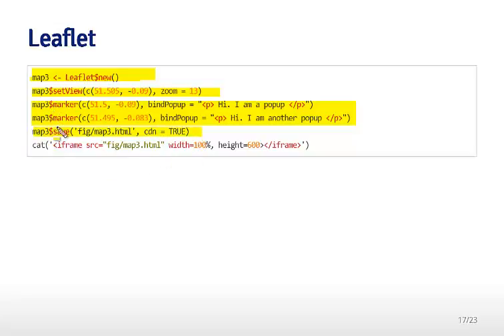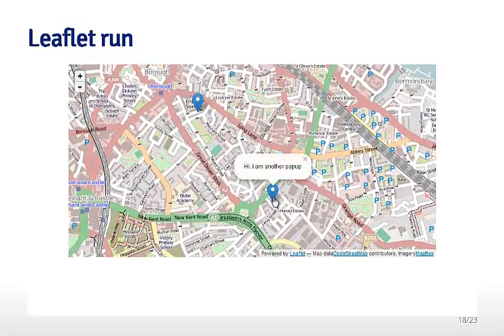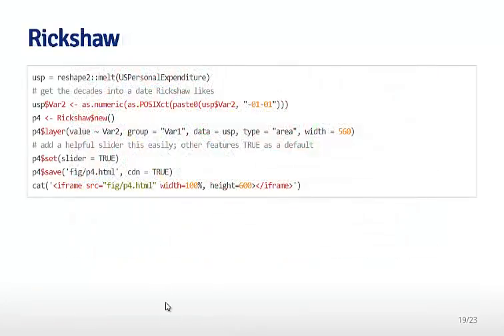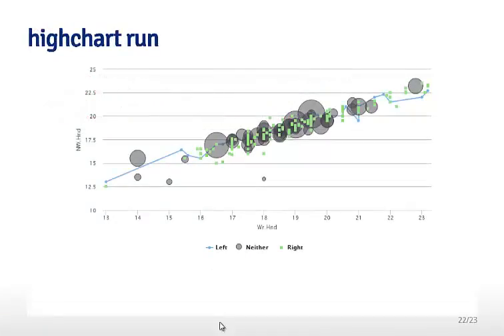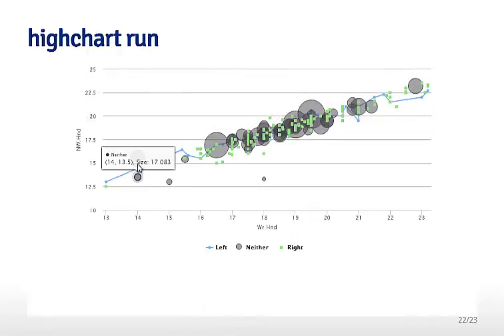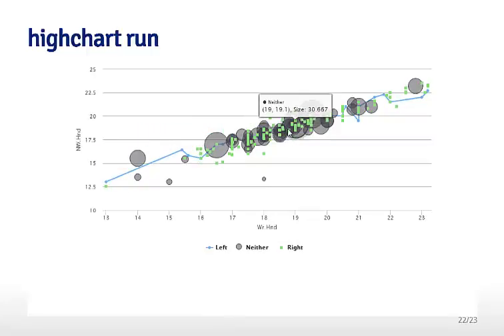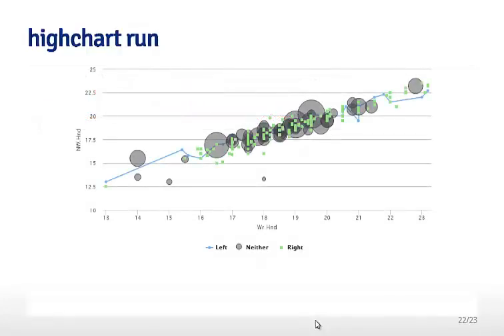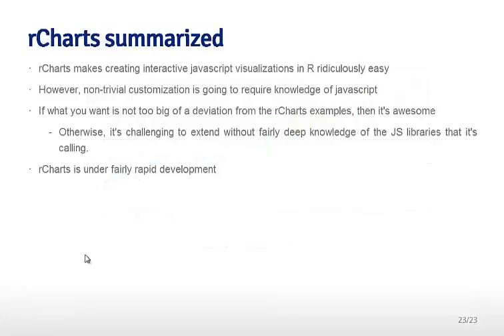Developing Data Products - rCharts03